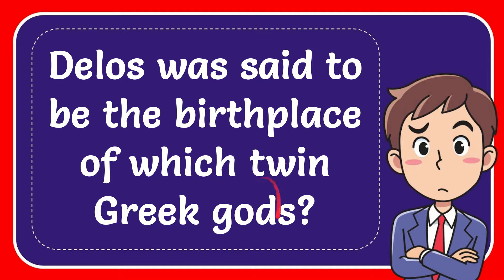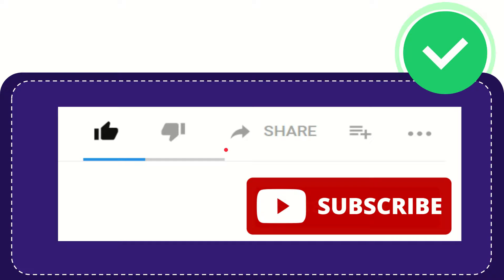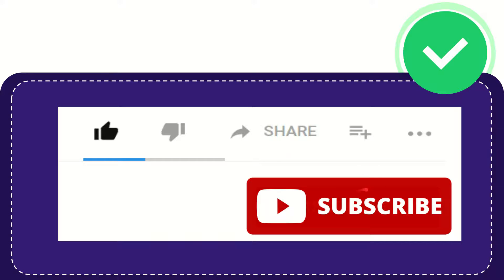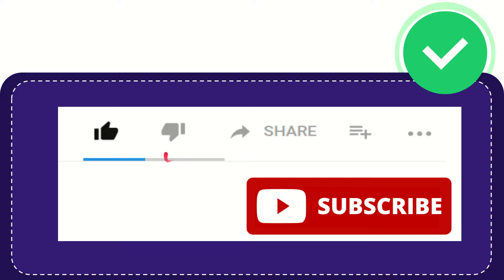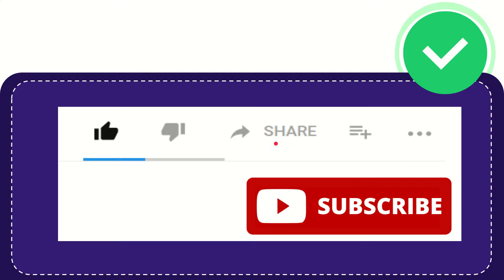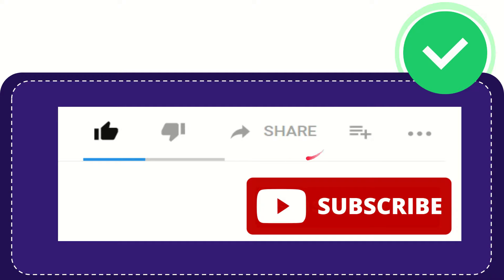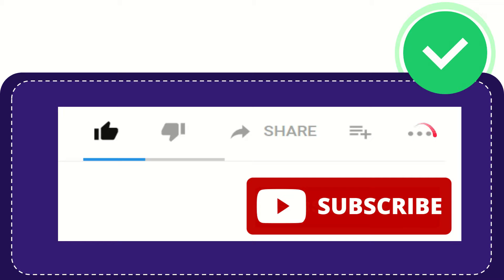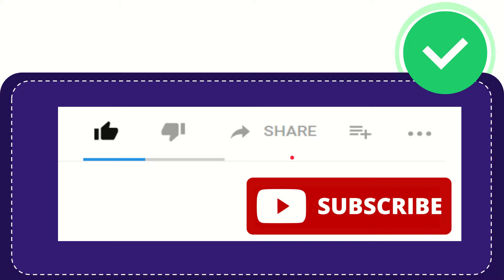Delos was said to be the birthplace of which twin Greek gods?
Delos was said to be the birthplace of which twin Greek gods? NEW VIDEO#